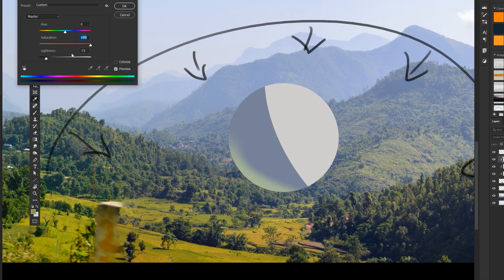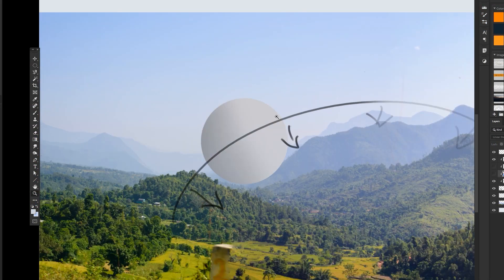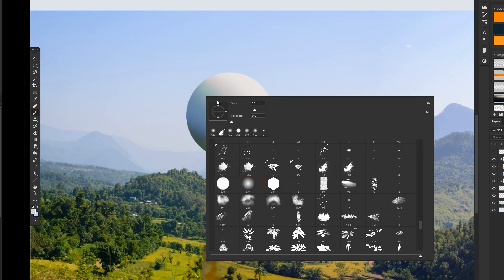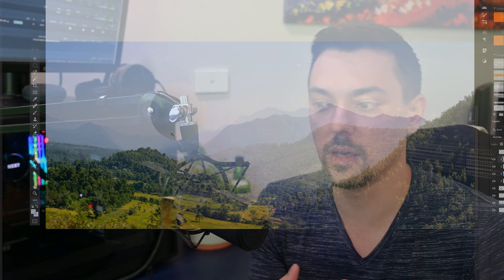Deconstructing Light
Let's go over the fundamentals of how light works in the real world and how we can use that understanding to integrate any object. Watch the "Halfway To Black" video for another similar technique!